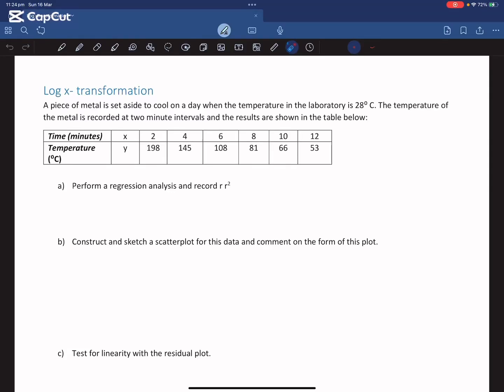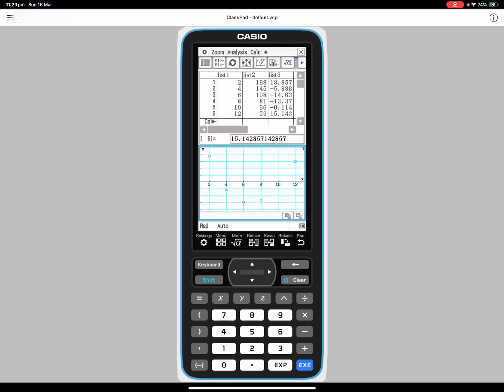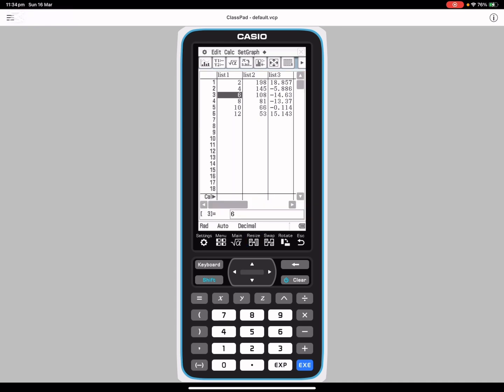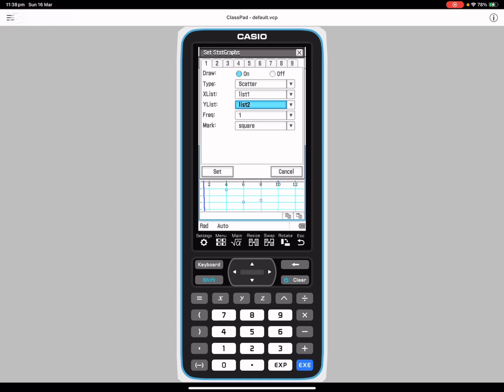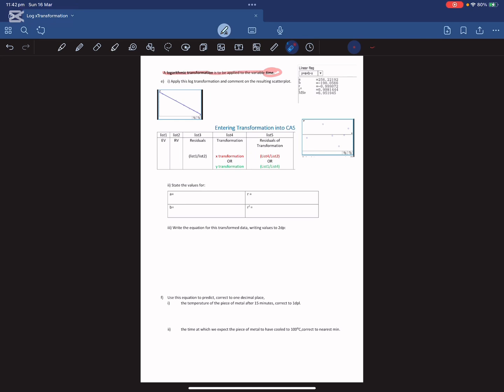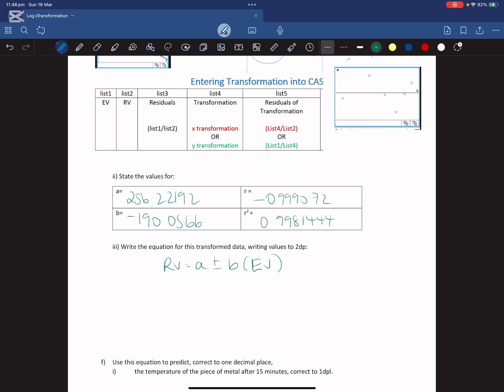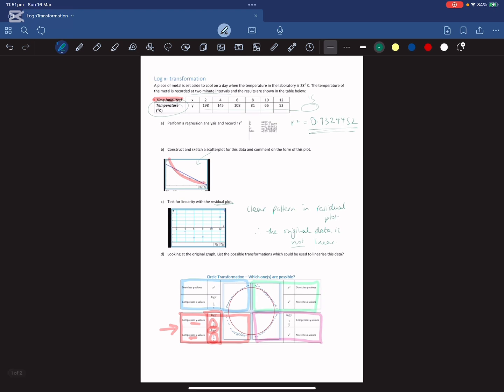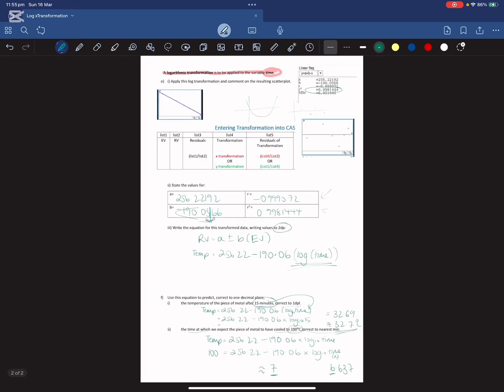General maths unit 3 data transformation log x Casio ClassPad